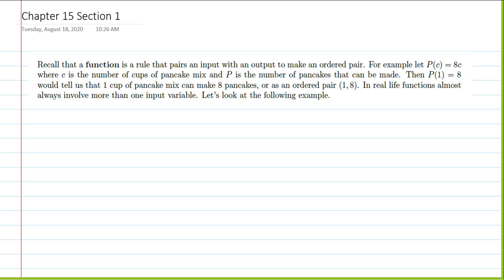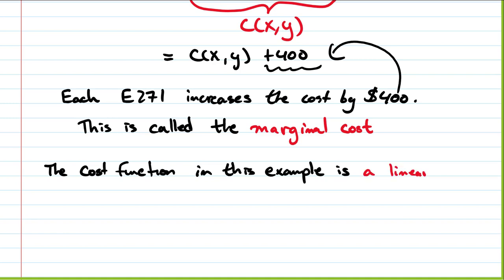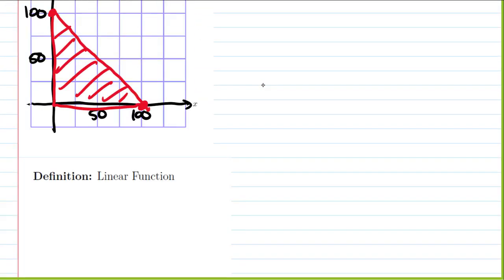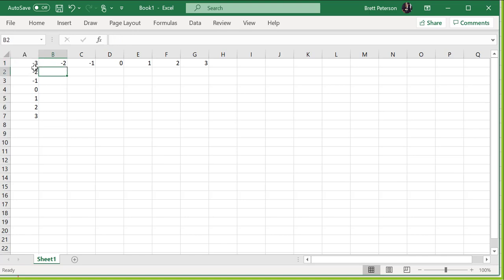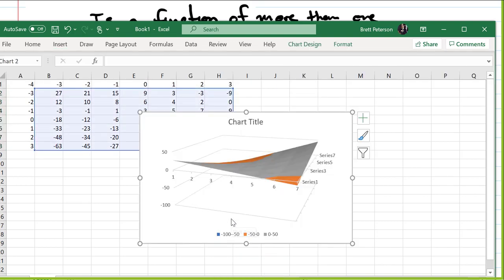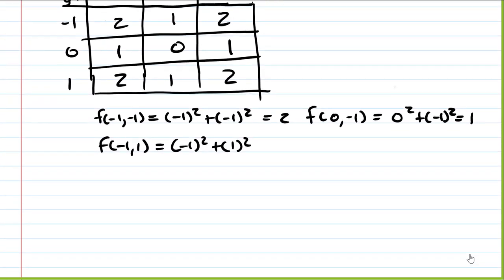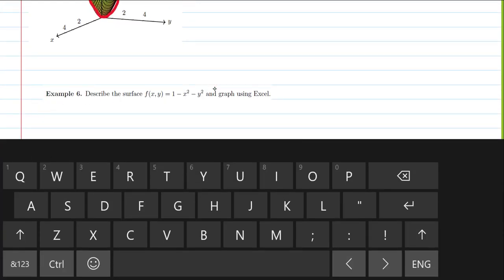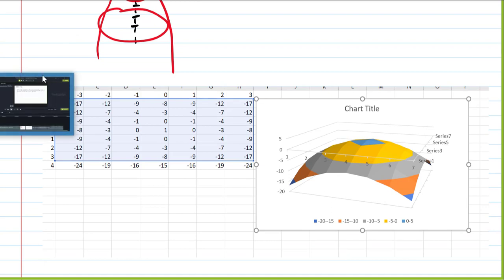Math215Chapter15Section1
Functions of 2 and 3 variables.  Graphing and evaluating functions in Excel.